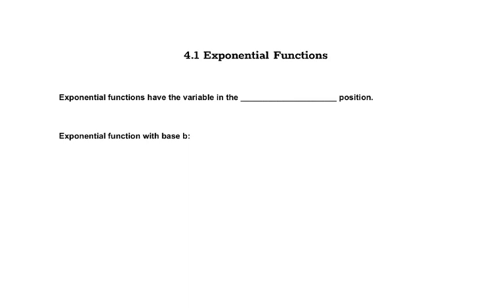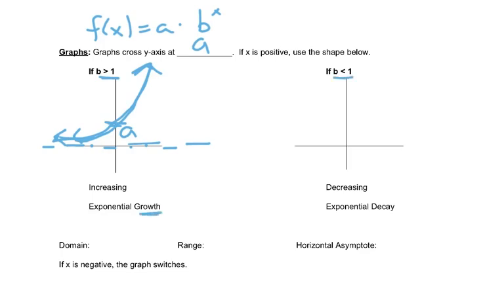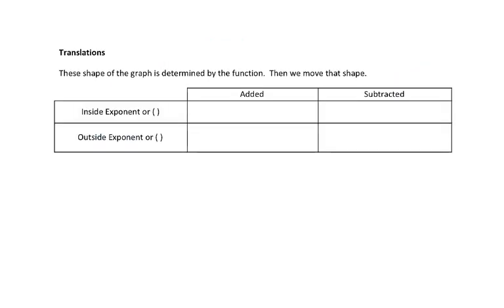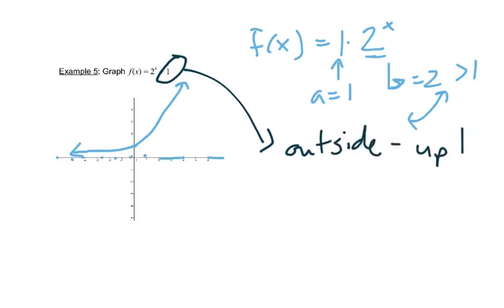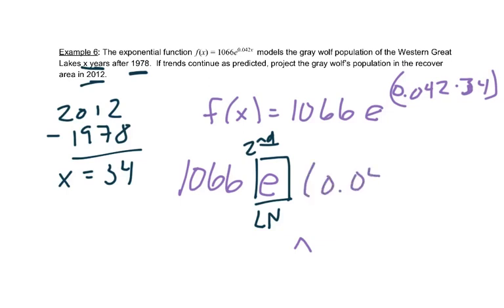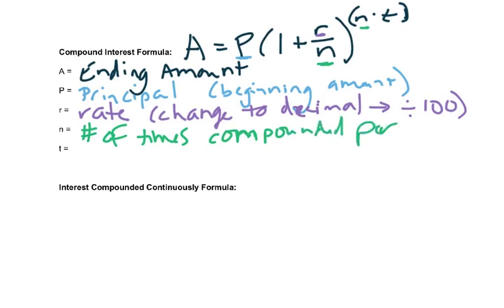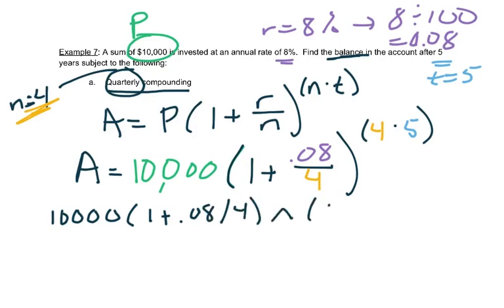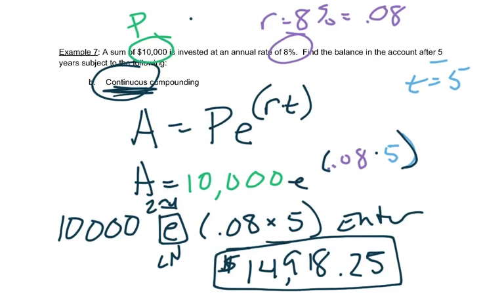College Algebra 4.1 Video